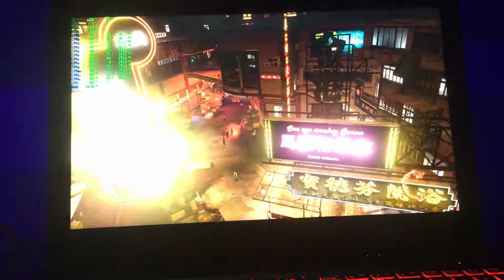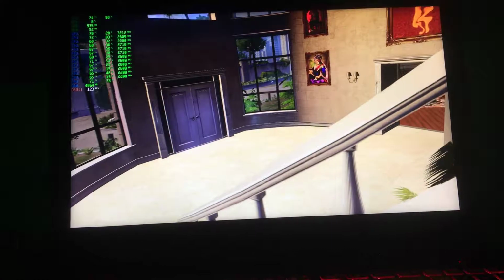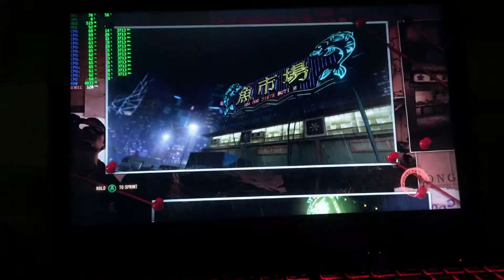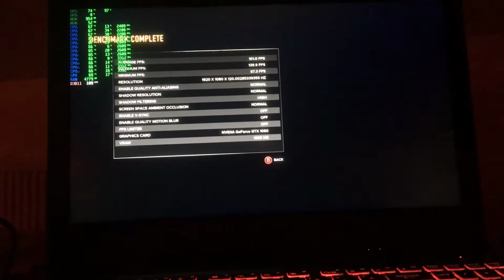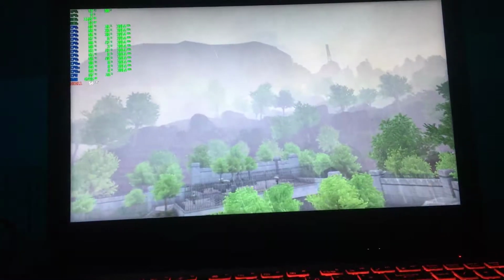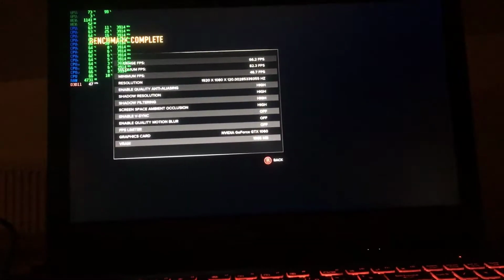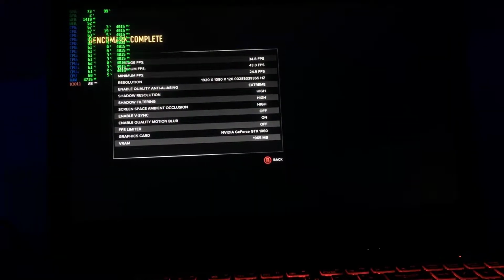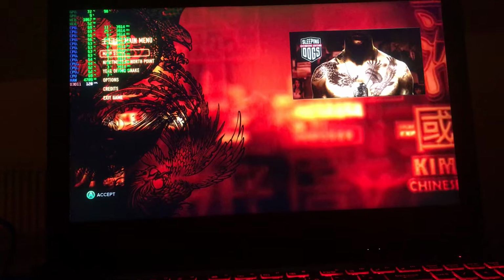Sleeping Dogs Definitive Edition ASUS TUF FX504GM i7 8750H 1060 6GB 8GB RAM low/medium/high/extreme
11 minute video of Sleeping Dogs Definitive Edition on ASUS TUF FX504GM i7 8750H 1060 6GB 8GB RAM showing all graphic settings, low, medium, high, extreme.

All details on left side of screen, temperatures, cpu/gpu usage, FPS, RAM usage.